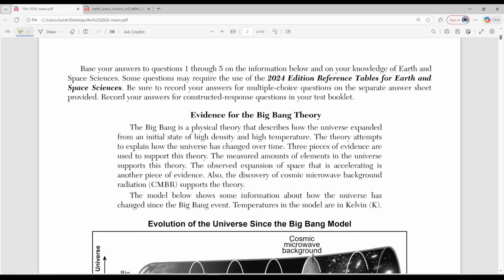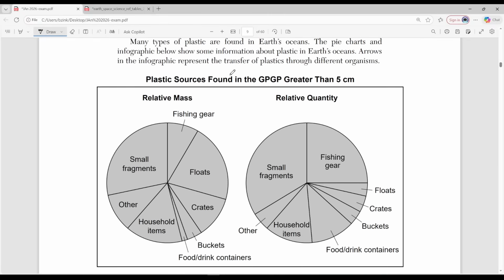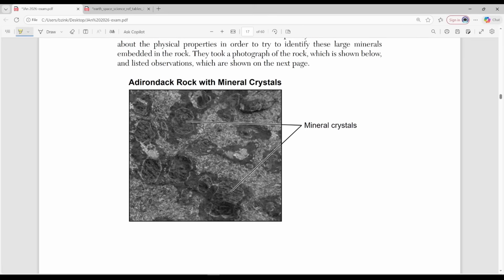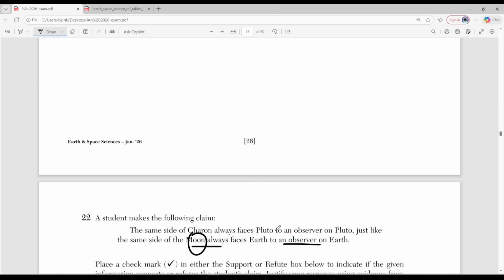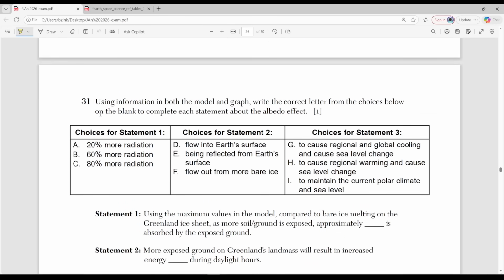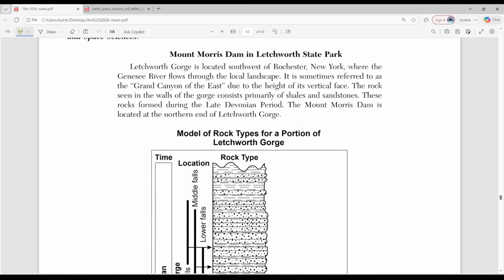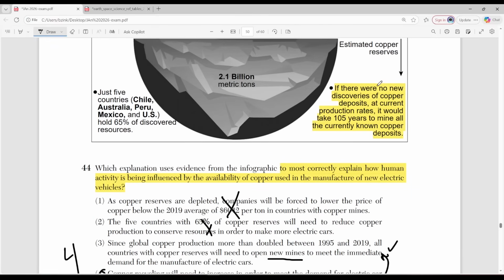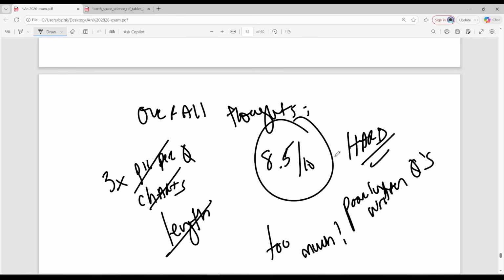January 2026 Earth & Space Science Regents Emergency Review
Taking the Earth and Space Science Regents tomorrow? This is the fastest full review to help you reach a passing score.

In this complete walkthrough, I go through every single question on the exam, explaining not just the correct answers but why they’re correct. You’ll learn how to analyze diagrams, apply the Earth and Space Science Reference Tables (ESSRT), and use real Regents-style reasoning to boost your test performance.

✅ What you’ll get in this video:
Tips for using the 2024 Earth & Space Science Reference Tables effectively
Strategies for tackling data analysis, diagrams, and constructed response questions
Insights from an experienced Earth and Space Science teacher of 15+ years

This is a full 2-hour Regents prep session — perfect for review before the exam or extra practice after class. Whether you’re aiming for mastery or just trying to pass, this video will help you build confidence and exam-ready skills.
🧪 What You’ll Learn:
✅ How to approach cluster-based Regents questions
✅ How to use the 2024 ESSRT effectively
✅ Strategies for writing strong CER responses
✅ Common mistakes to avoid under the new NYSSLS system
📺 Continue Learning with My Playlist Series:
🔗 NYSSLS Regents Practice & ESSRT Breakdown Videos
Created by: I Teach You Science